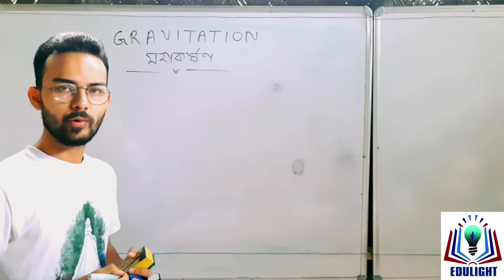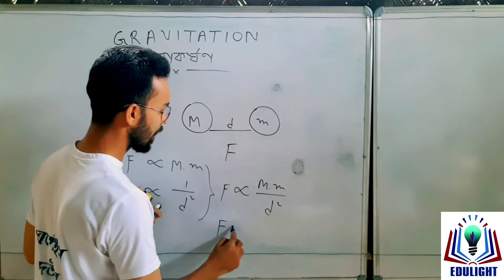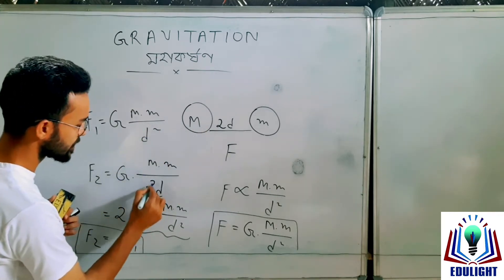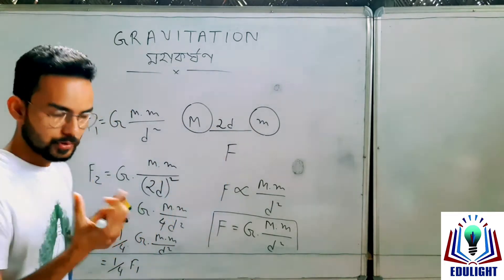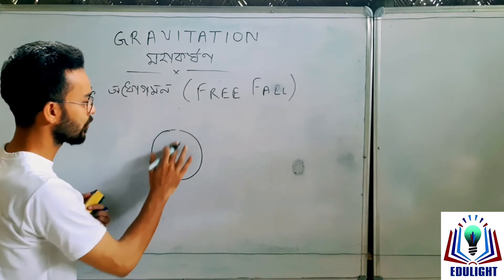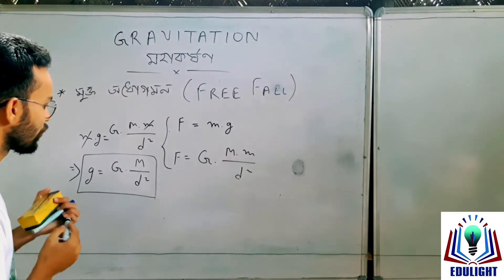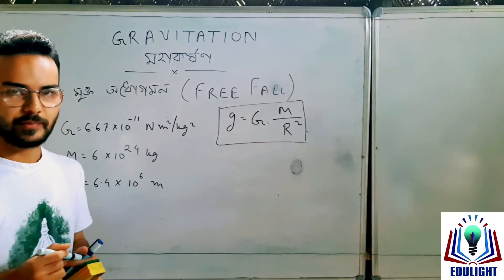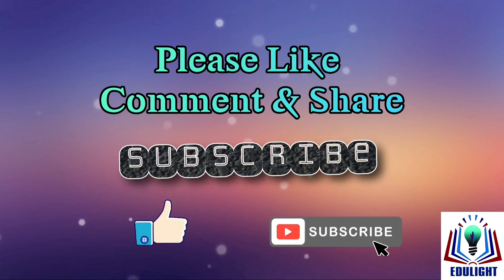Class 9 Gravitation in Assamese Medium | মহাকৰ্ষণ | Class-IX Science Free Fall | SEBA NCERT | PART 3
Class 9 Gravitation in Assamese Medium | Class 9 Science Chapter 10 Gravitation | SEBA NCERT CBSE | Assam Polytechnic Entrance Test | All Govt Exams

This video will provide basic knowledge of Gravitation.

Free Fall:
When an object falls from any height under the influence of gravitational force only, it is known as free fall. In the case of free fall no change of direction takes place but the magnitude of velocity changes because of acceleration.

This acceleration acts because of the force of gravitation and is denoted by ‘g’. This is called acceleration due to gravity.

***Who_we_are...
*An elite way of teaching
*Learn concepts in easy and lucid way
*Easy tricks to solve Aptitude and Reasoning skills
*Get trained by experienced faculties
*First ever online Coaching platform in Assamese as well as English language
*Available whatsApp group also for Doubt clearing session

***THANKS AND LOVE FOR SUPPORT***